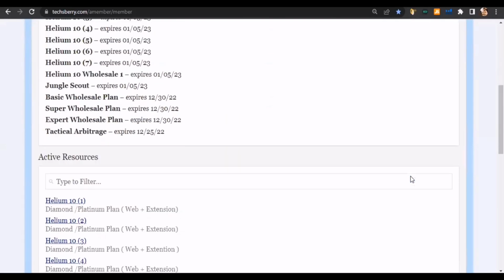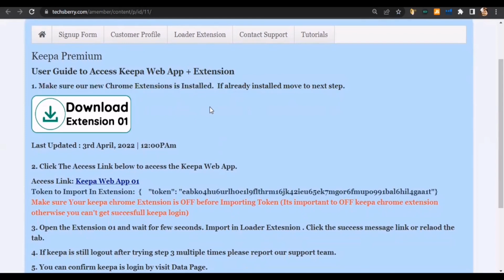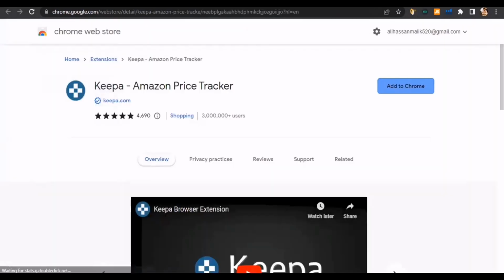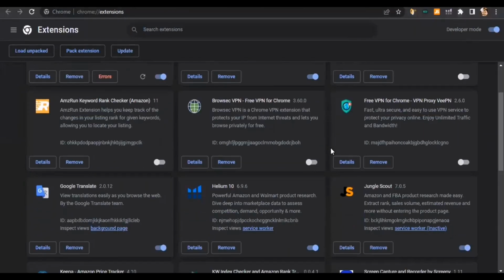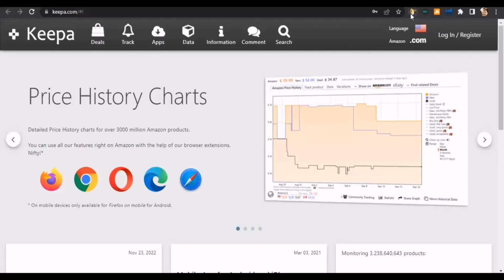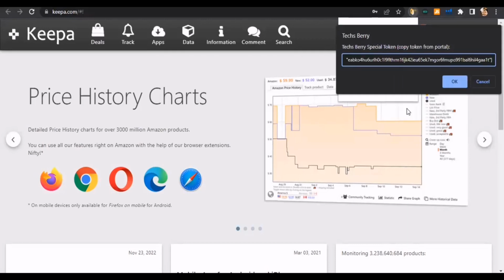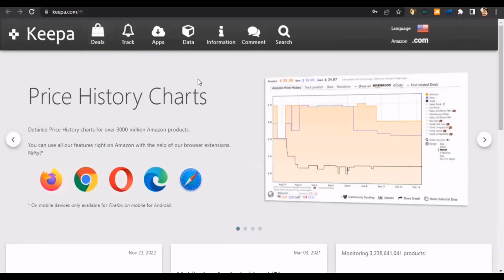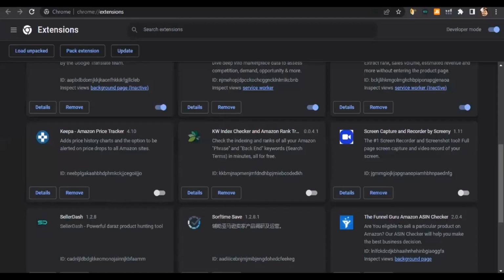How to Login and Setup Keepa web and Extension | TechsBerry | English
How to Login and Setup Keepa | TechsBerry